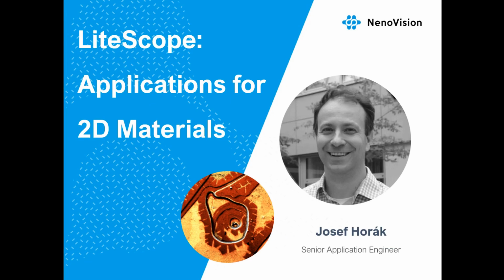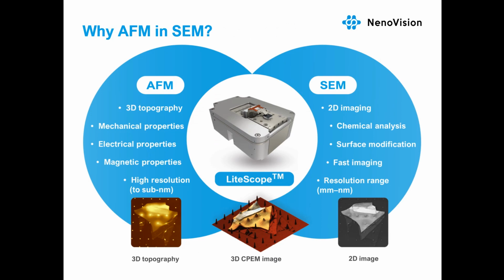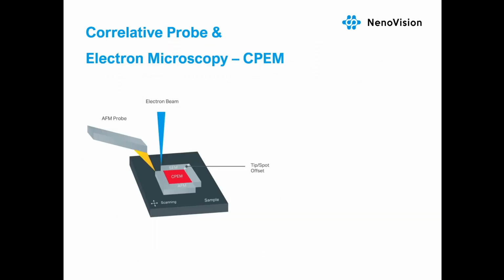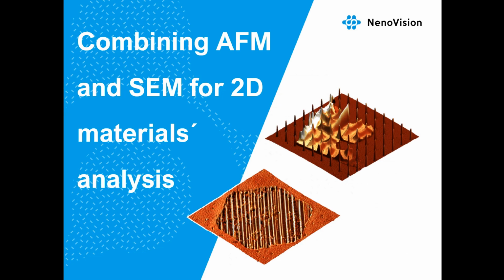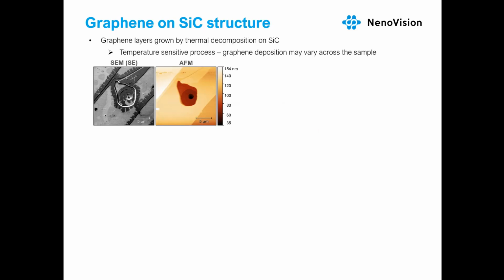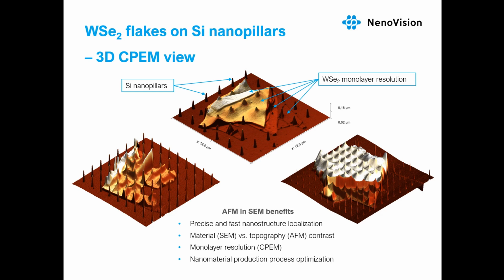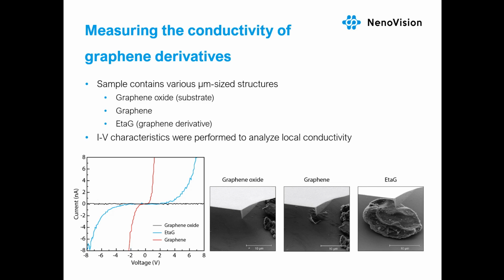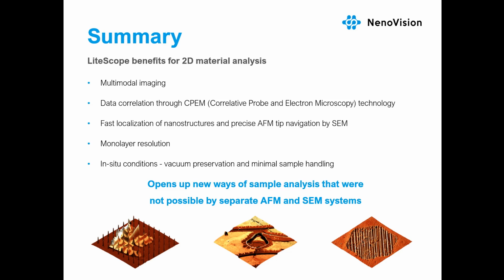NenoVision Webinar Series: Applications for 2D materials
2D nanomaterials are very promising for many applications but their production faces some challenges and the analysis of such structures can be challenging due to the size, thickness, and poor SEM contrast of the thin layers. Watch our webinar and see how LiteScope helps to overcome these difficulties.